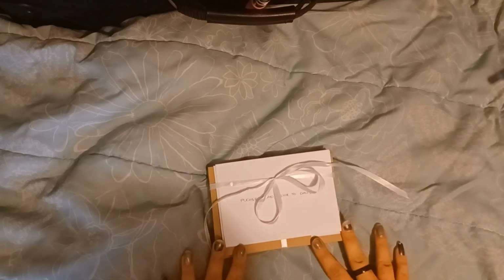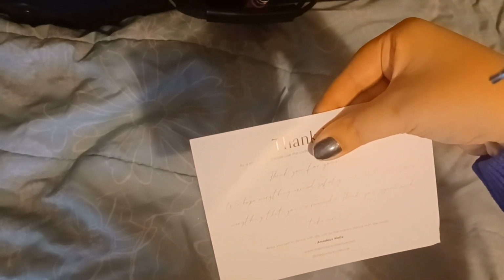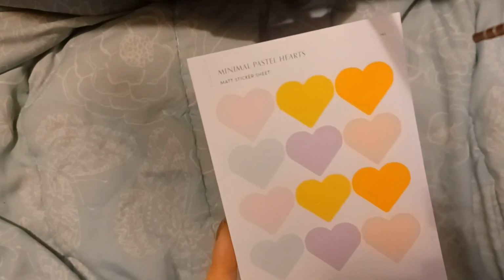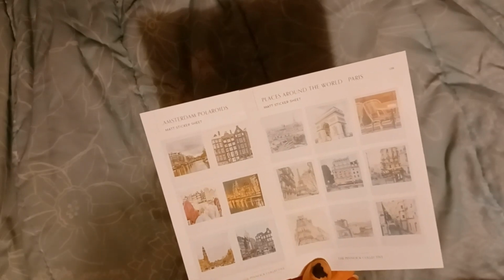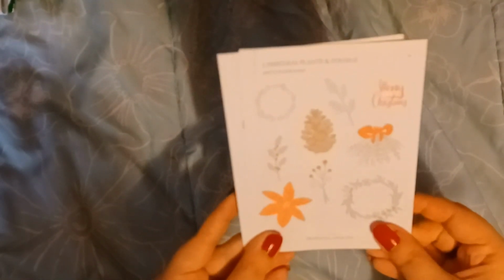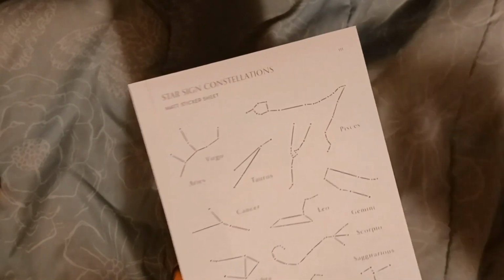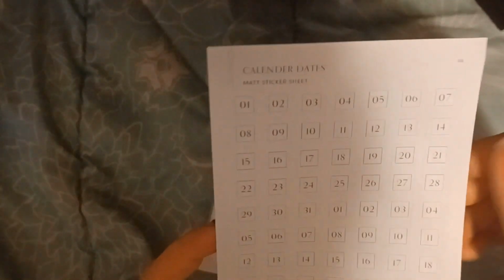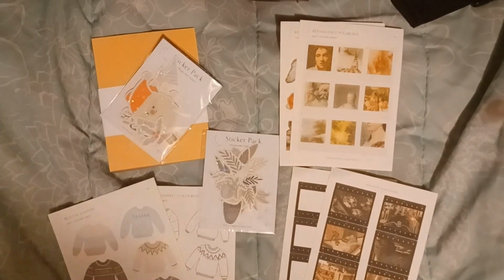Pinnock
Today's advent calendar is from the Pinnock Collective on Etsy. While it is mostly stickers, there are also a few pieces of fun stationary included as well! To check out their products for yourself, or thepinnockcollective.com.

[Note, I bought this advent calendar with my own money and for my own enjoyment. I receive no monetary gain from reviewing this product.]